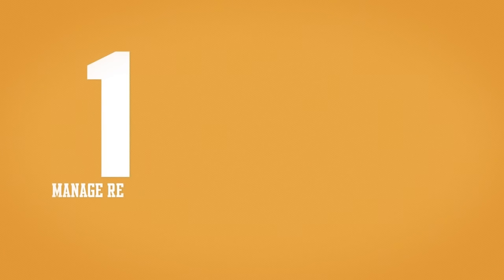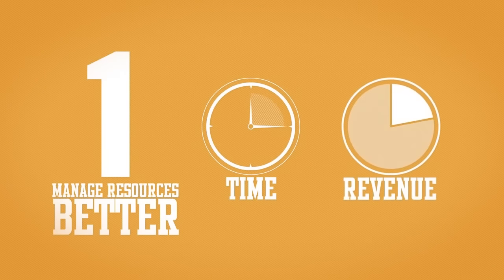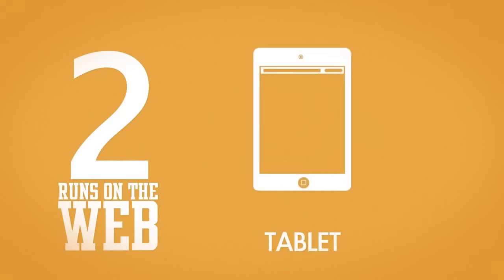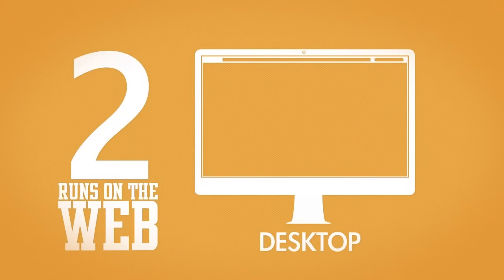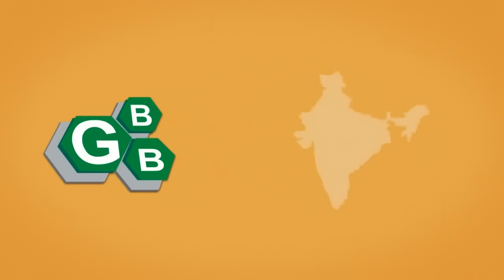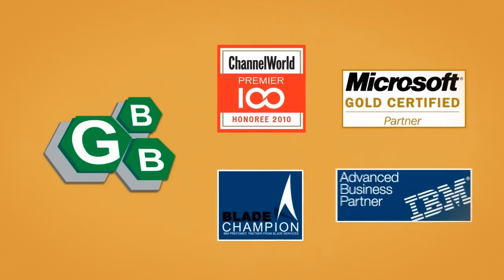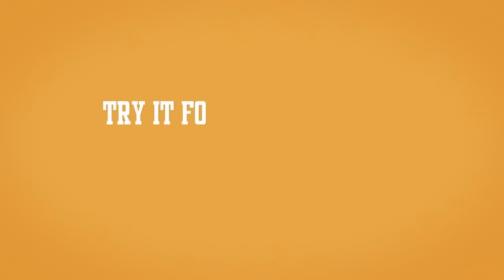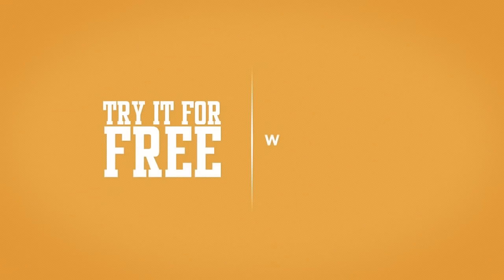shopping survey eSupport The Top 5 Reasons